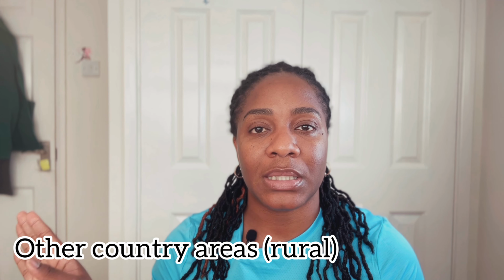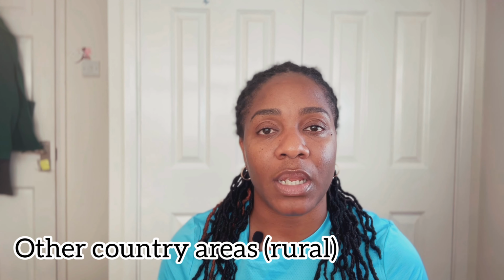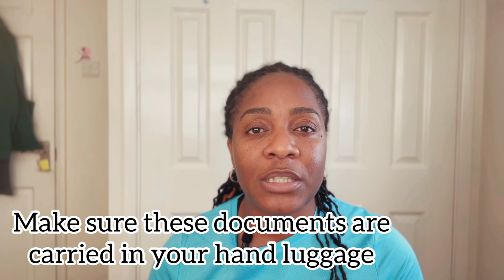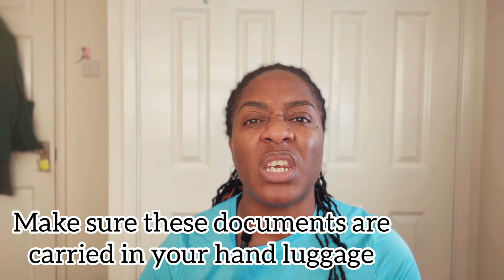WHAT TO PACK WHEN MOVING TO UK 🇬🇧 FROM JAMAICA 🇯🇲 AND OTHER COUNTRIES|ft. IMPORTANT TIPS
Finding it hard to start packing to migrate to the UK? watch this video where I list some essentials you need to take with you when moving to the UK.
I am a Jamaican Nurse who migrated for work in the UK.

WHY I CHOSE NURSING IN THE UK🇬🇧 AND NOT THE USA🇺🇸

UK NURSING SALARY UNFOLD

HOW TO PASS YOUR CBT IN FIRST ATTEMPT

SELFIE STICK:

Colorlizard Selfie Stick Phone...